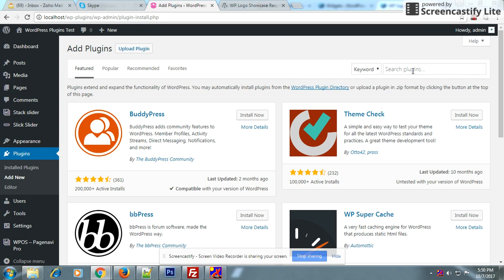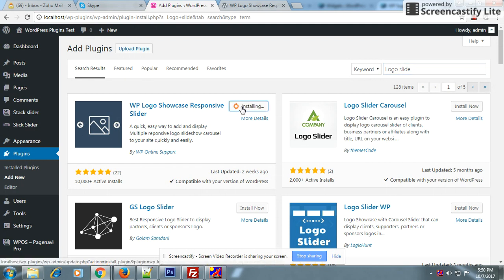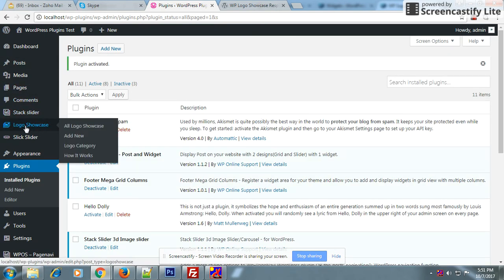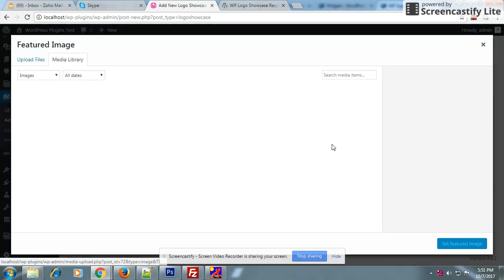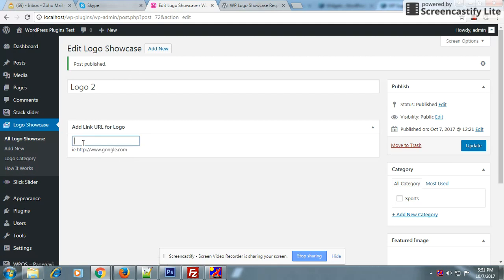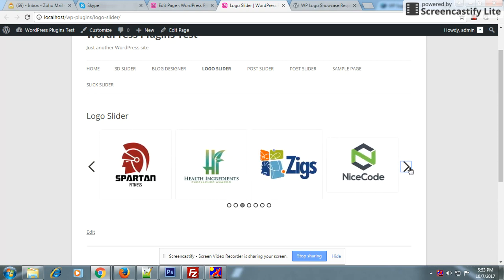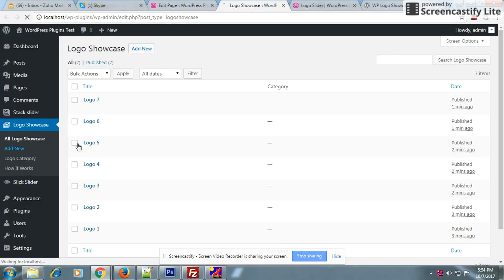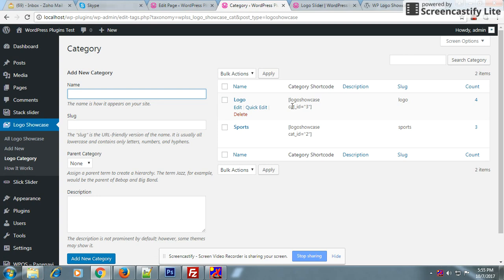WordPress plugins WP Logo Showcase Responsive Slider Plugin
Many CMS site needs to display logo slideshow responsive slider/carousel on their website. WP Logo Showcase Responsive Slider help to display partners, clients or sponsor’s Logo in your WordPress site quickly and easily.

Using WP Logo Showcase Responsive slider/carousel plugin creating a carousel slider of logos like client logo slider, partners logo slider, sponsor logo slider is super easy.